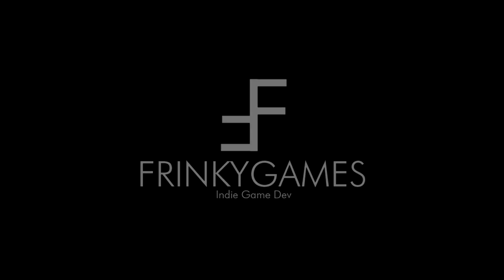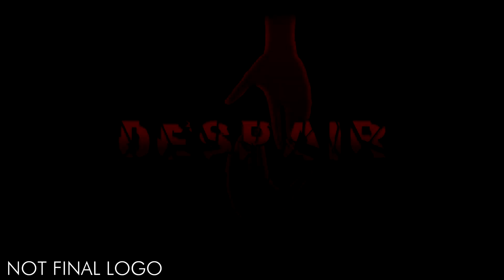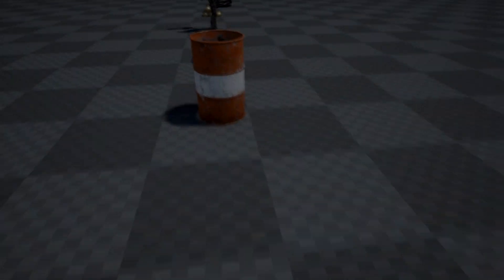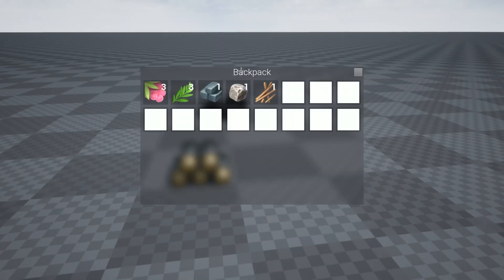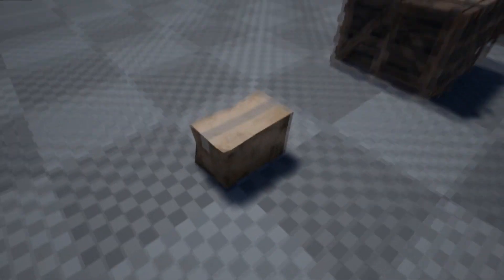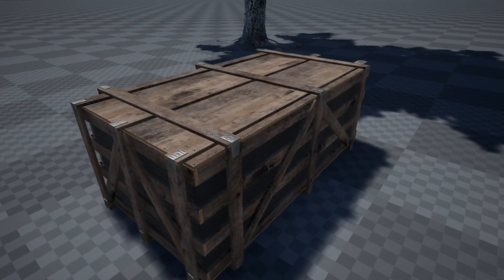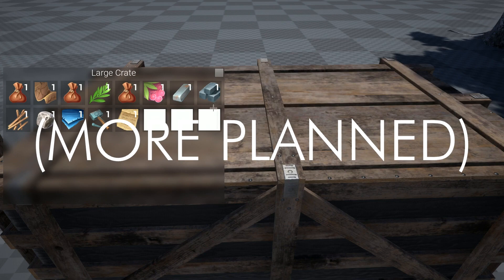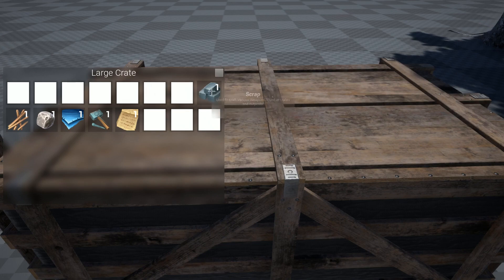DESPAIR - Devlog #1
DESPAIR
is a Survival Horror game, with realistic and arcade shooter mechanics. DESPAIR is set on an island named Infernum, storage for a disconnected species of human called “Outcasts” who have a hatred for your kind, they are violent, savage but are still smart and will go to great lengths to kill you, but you play as a genetically modified human code-named Project DESPAIR you’ve been raised to kill and have deadly accuracy, and you are sent to control the population, but you are still very vulnerable and you are an early version of many DESPAIR soldiers to come, try and survive by taking out all of the enemy camps and try and stop the rodent-like repopulation of the outcasts.
| Setup  |
Keyboard - Kailh Brown Switches 50% Size Keyboard
Mouse - G502,
Mousepad - Steelseries 2XL
PC - Legion Y920